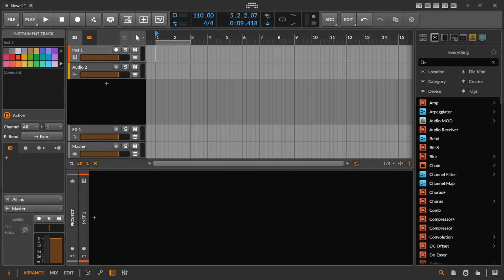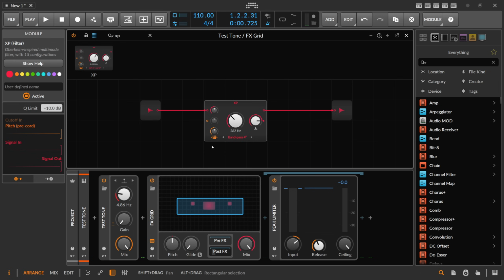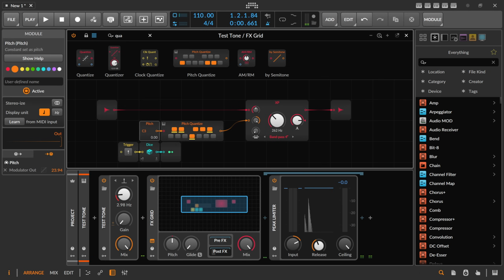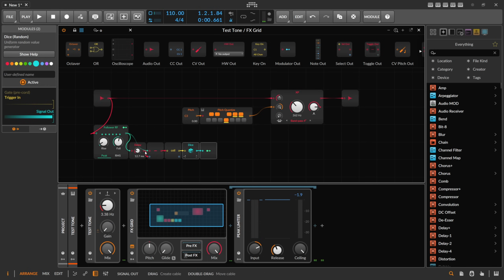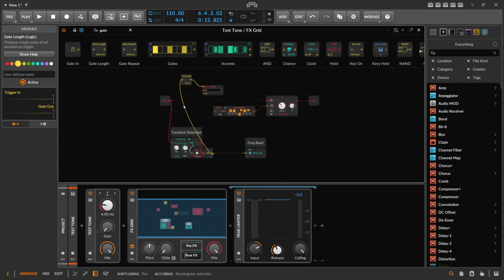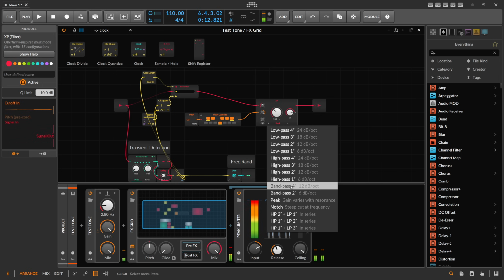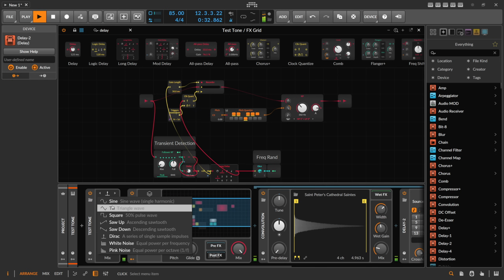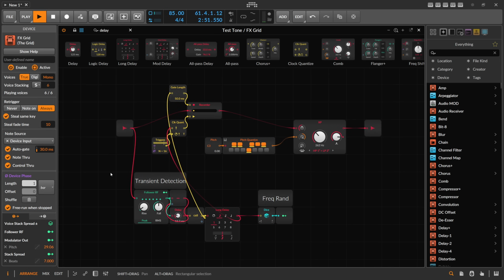This is WHY Bitwig is the best DAW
Here’s a little Bitwig trick for turning random sound sources into a more structured ambient vibe. We quantize the rhythm and pitch, use a resonator, and reshape a simple audio signal that way. It gets really interesting when you start changing the sound source or messing around with the parameter ranges.